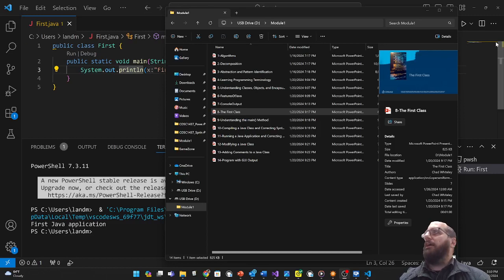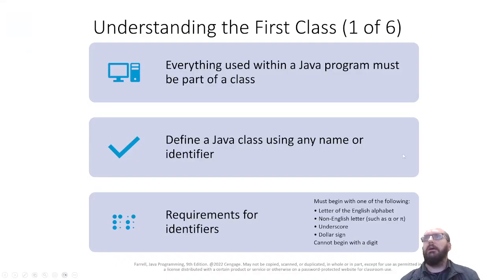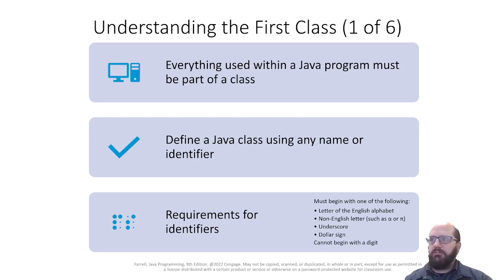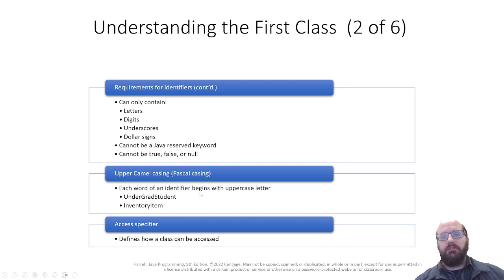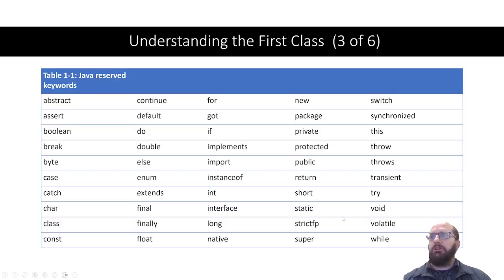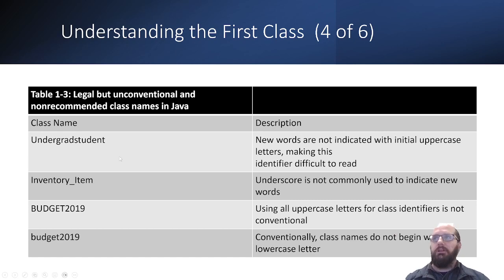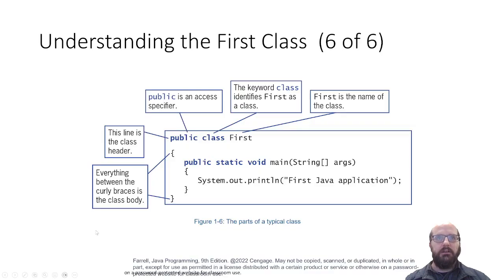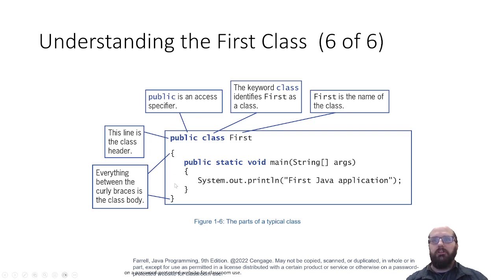Understanding the First Class